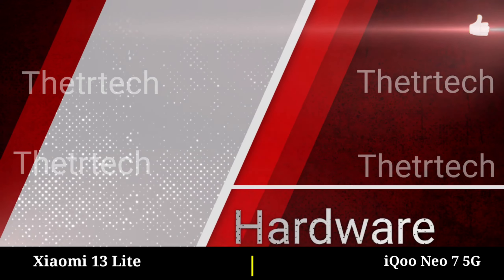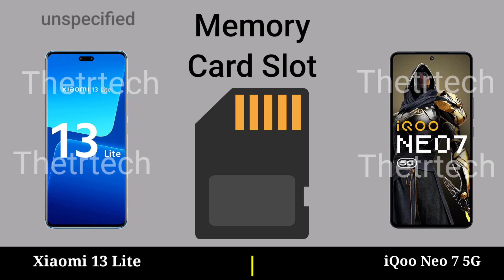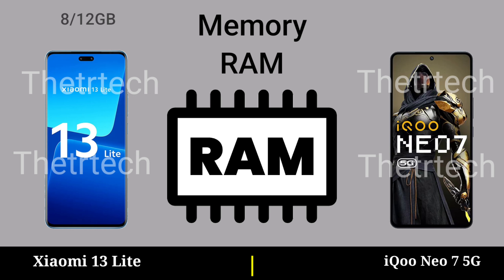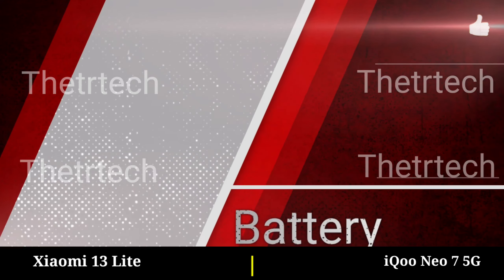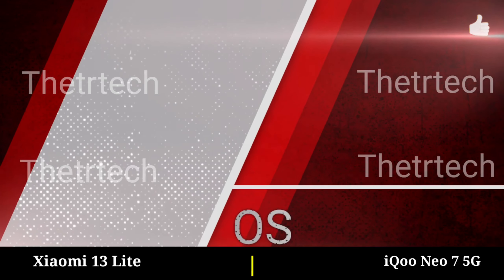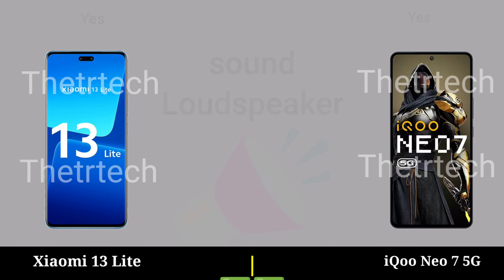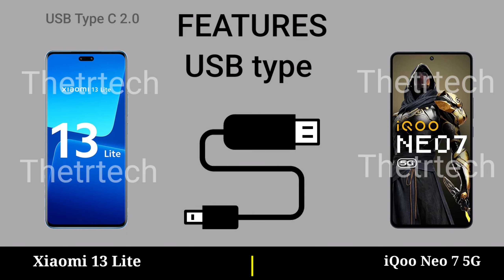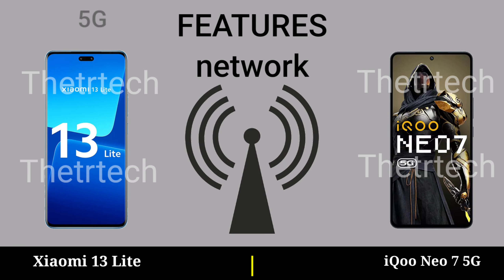Xiaomi 13 Lite vs iQoo Neo 7 5G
Queries Solved

1) iqoo neo 7 5g
2) vivo iqoo neo 7 5g
3) iqoo neo 7
4) xiaomi 13 lite
5) xiaomi 13 lite price
6) xiaomi 13 series